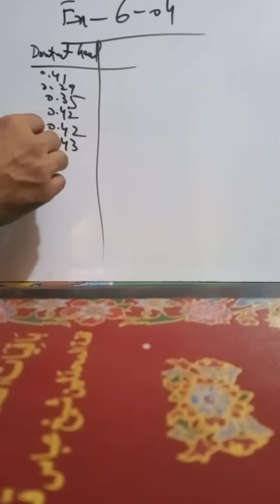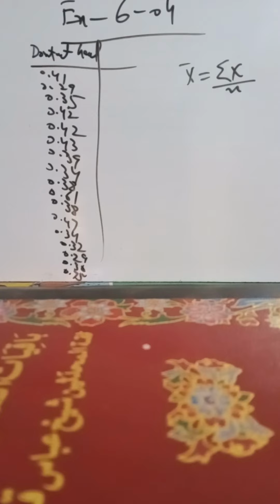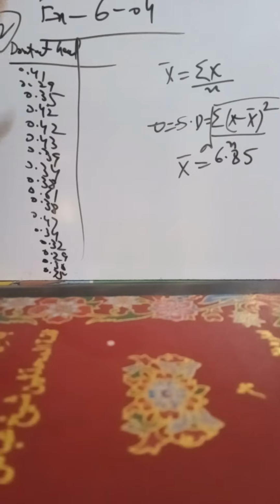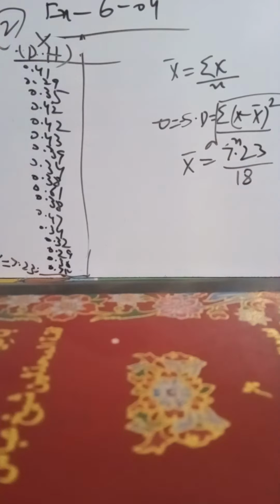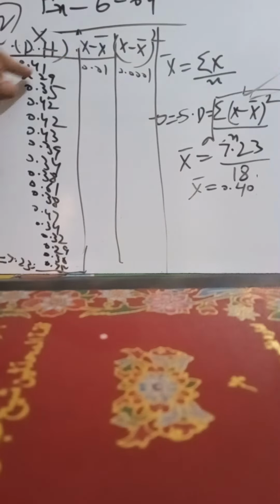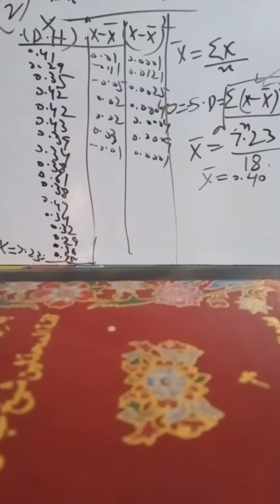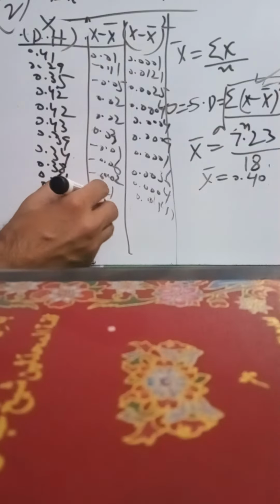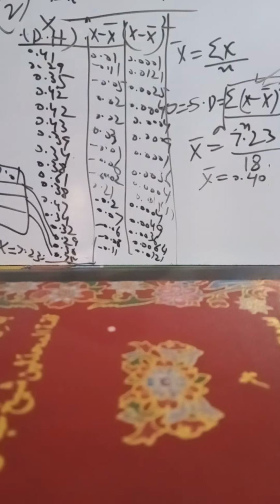Basic Statistics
STANDARD DEVIATION
how to find Standard Deviation for ungrouped data